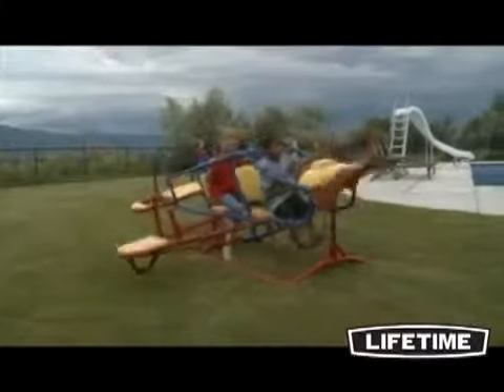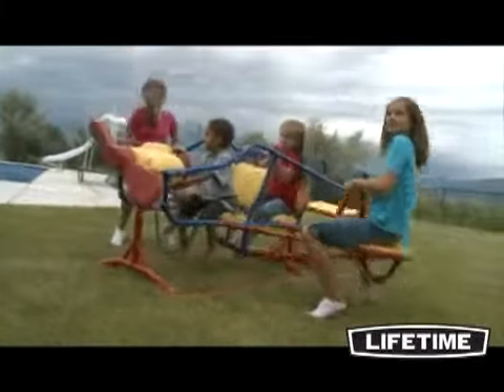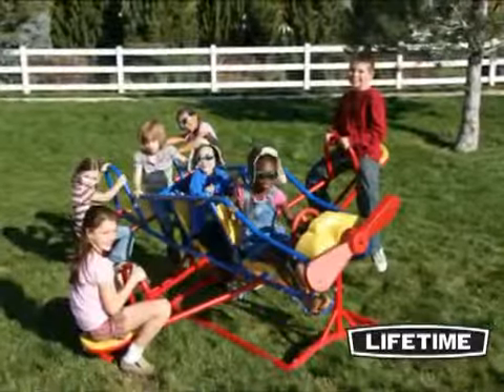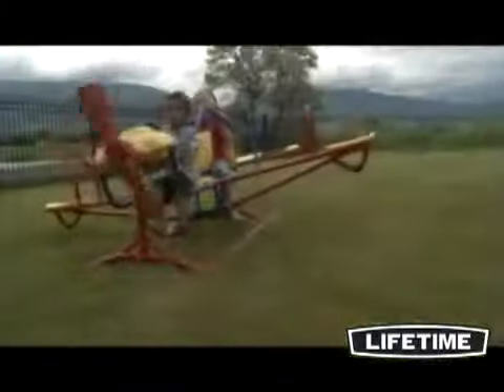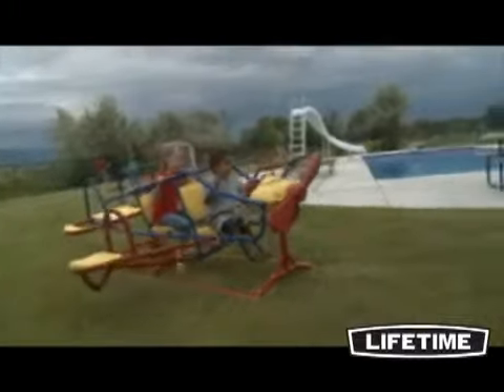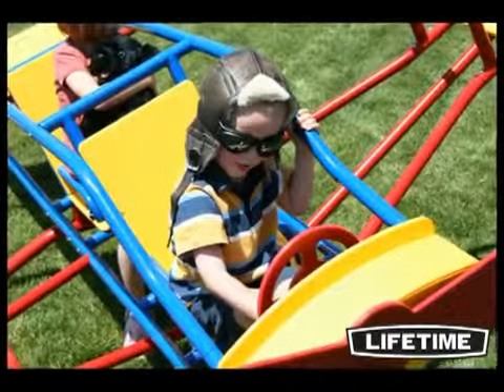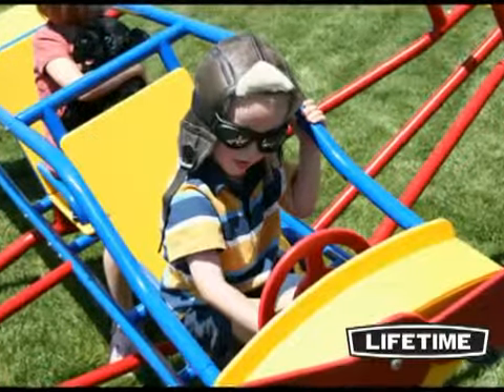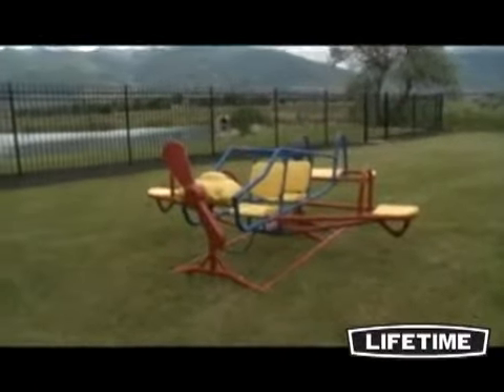Lifetime Kindergarten Spielplatz Flugzeug by mygardenhome.de